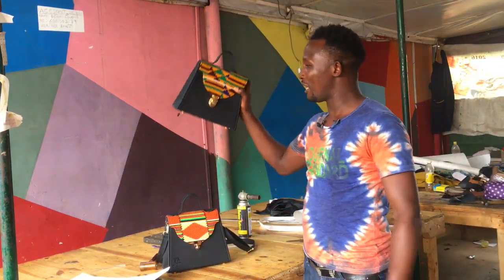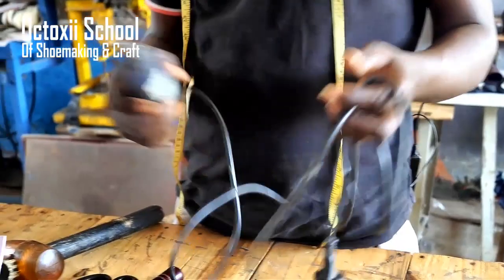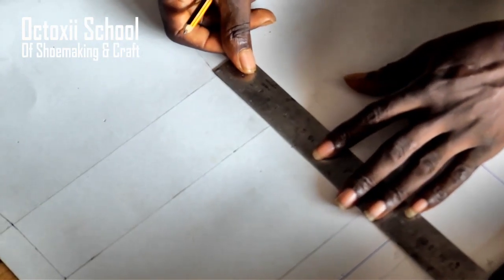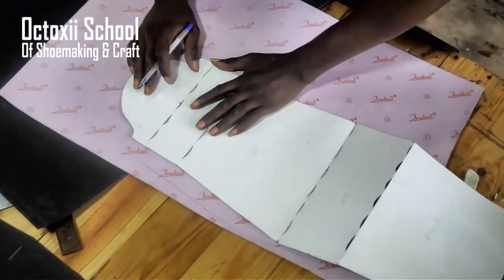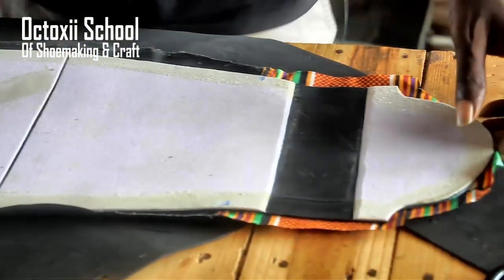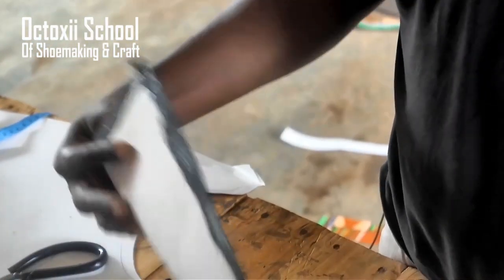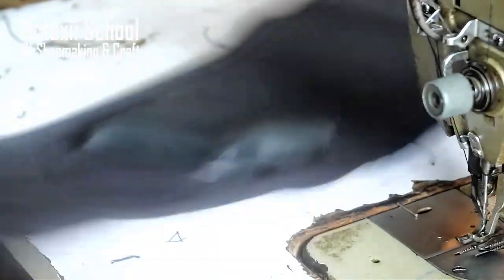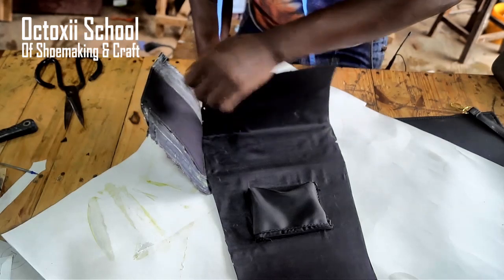Ankara kelly bagmaking 2019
The Making Ankara kelly bag 2019 . This an off cut of my full Ankara kelly bag making 2019
 course available link below .here you will see how i was able to ma the Ankara kelly bag from A - Z . you can Do more with this video, please visit my site to learn more

The school of Shoemaking and craft is a human development and skill acquisition center where we teach non teach on how to improve their craft and make their dream of being a master craft a reality. Full shoemaking and leather craft courses available offline in our workspace and online: my Video learning platform, is unique, one of the kind and the leading distance learn of shoemaking and leather craft online. Follow your dreams by engaging yourself with shoemaking lessons from the convenes of your home with the help of downloadable eBooks. The online school of Shoemaking and leather craft his here to help you with quality and self explanatory video I will help with detail knowledge you need to be a master craft. You have no limit to what you can do with your little space and The knowledge you will gain